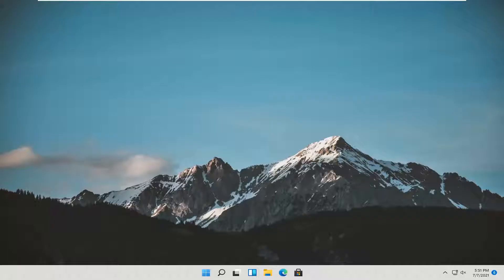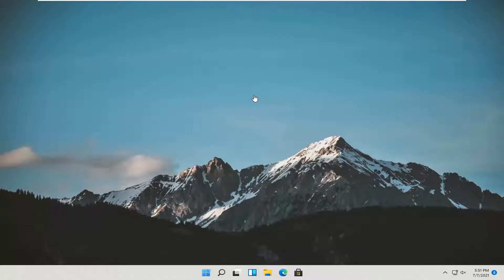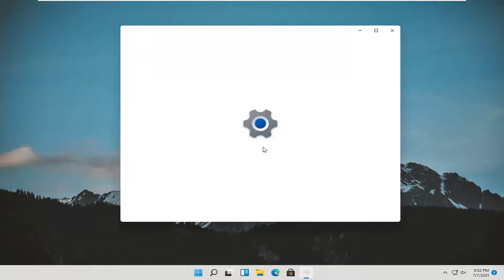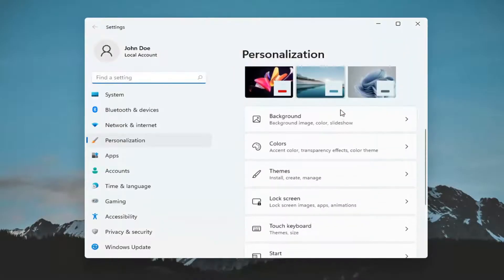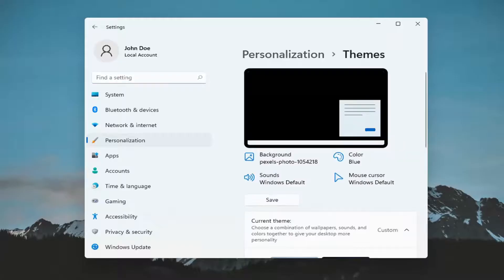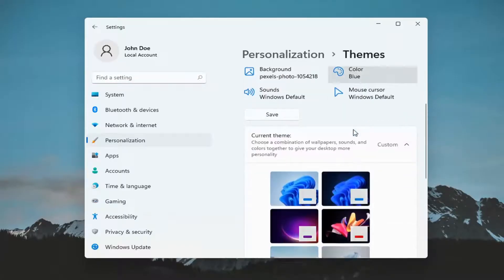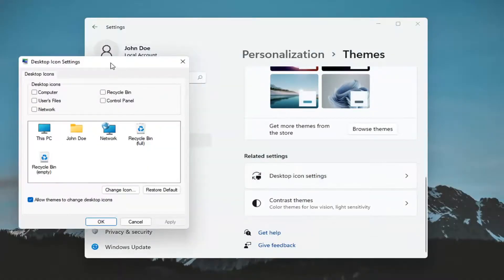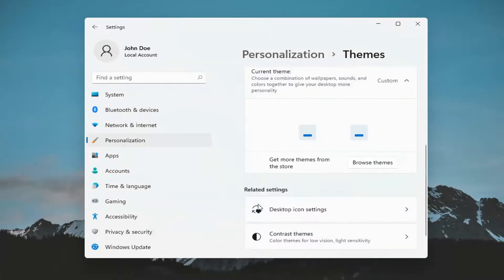How to Restore Missing Recycle Bin in Windows 11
The Recycle Bin icon is your second chance on the Windows desktop. But there are times when it disappears from the desktop. It makes it difficult to restore deleted files or even empty the junk.

There are quite a few causes for it (for instance, a Windows update or another program like TweakUI might have removed the registry entry for the icon). So, here's a solution to recover the lost Recycle Bin icon.